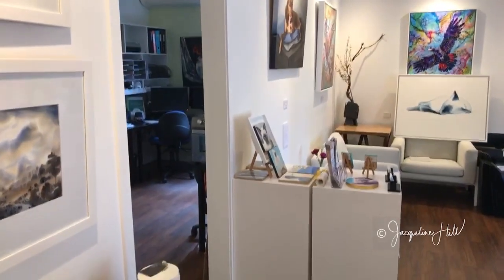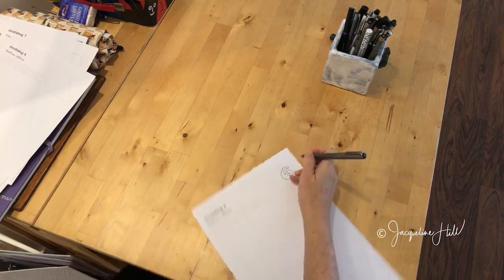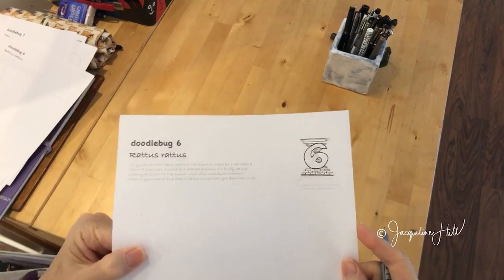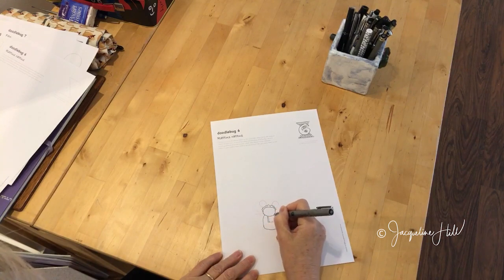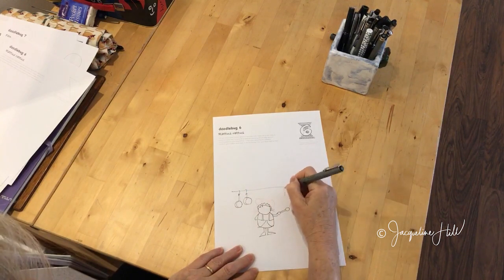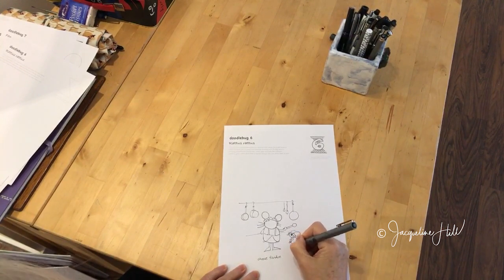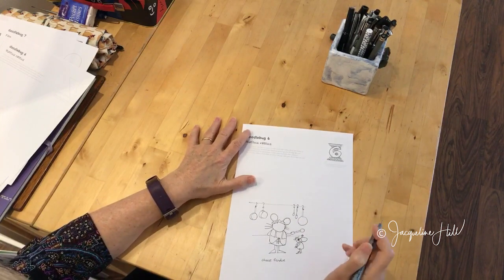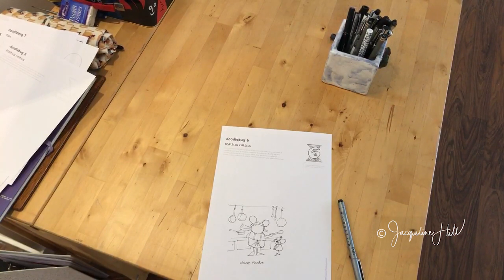Doodlebug Day 6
Join all the Doodlebug fun with tips & printable activities by professional multi-award winning artist Jacqueline Hill